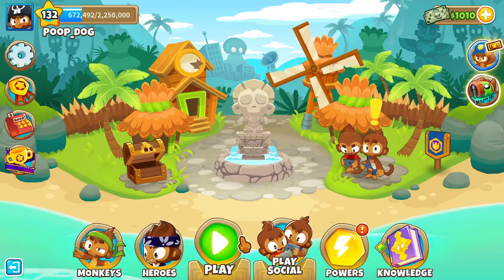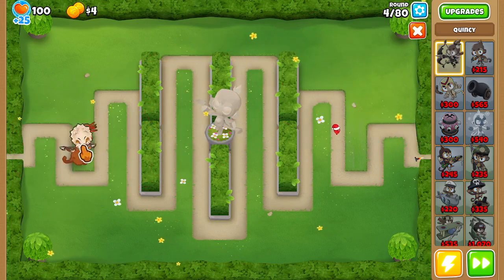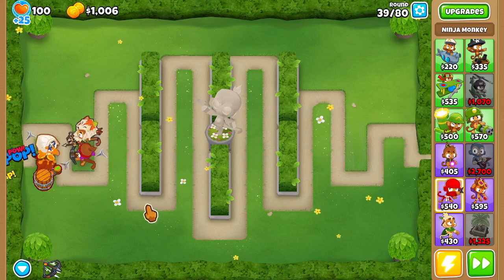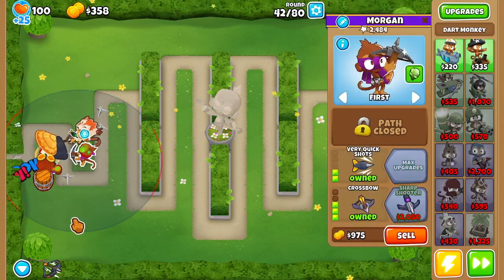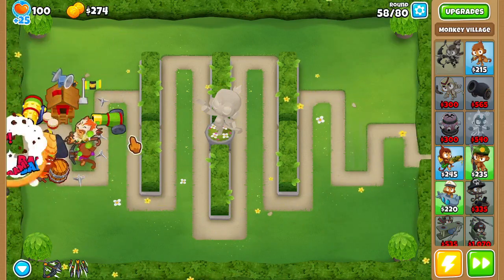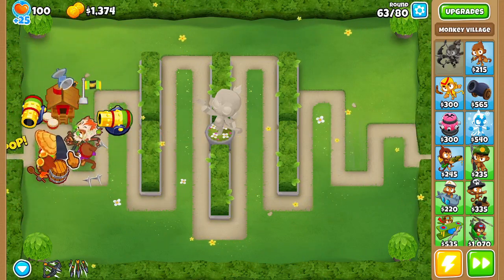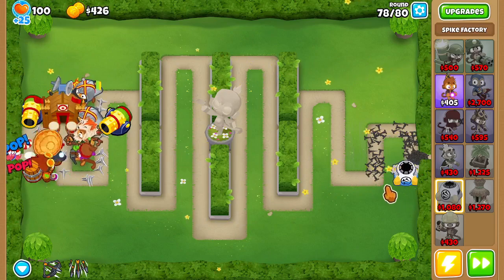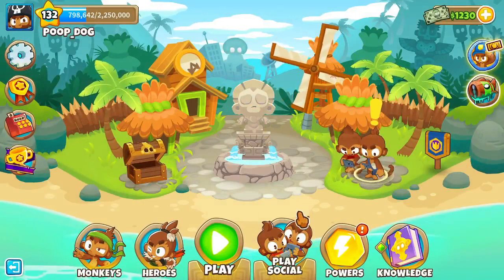Hedge- half cash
Today we are beating the map hedge on half cash mode.